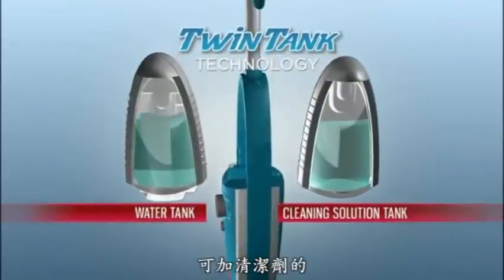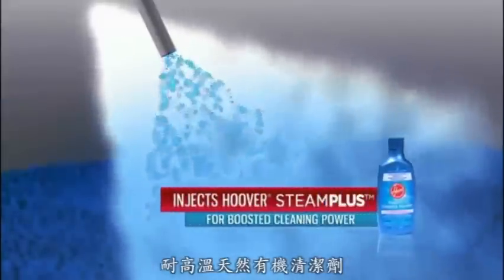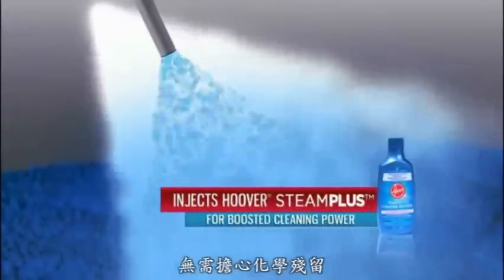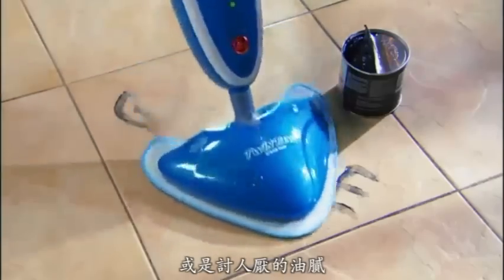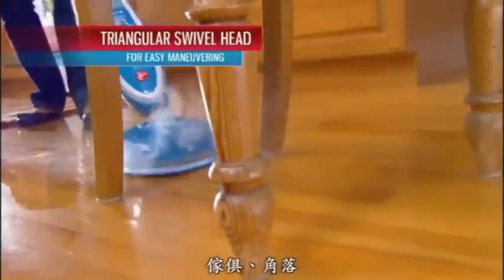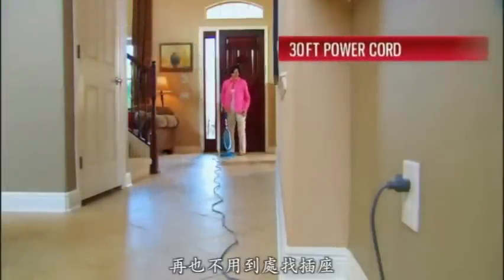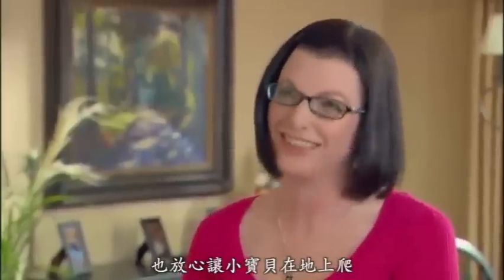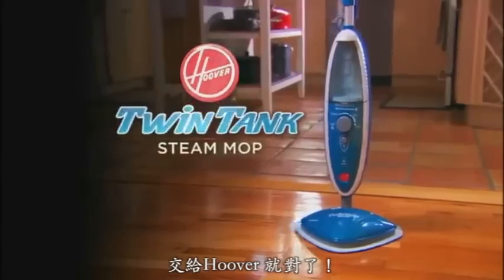Hoover Steam Mop go